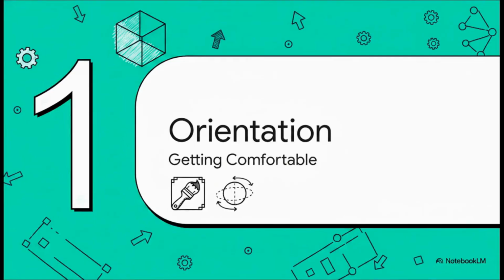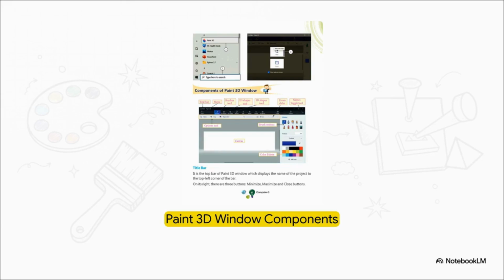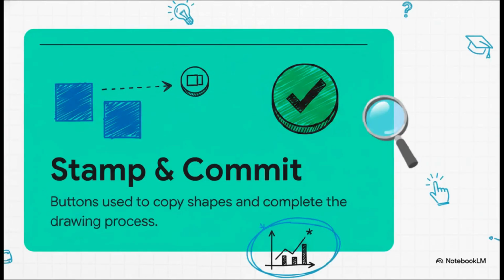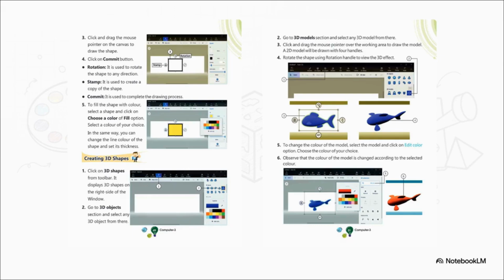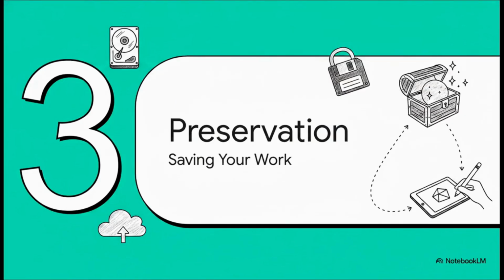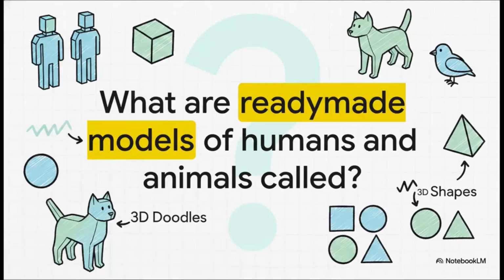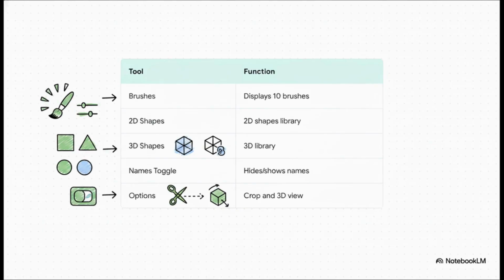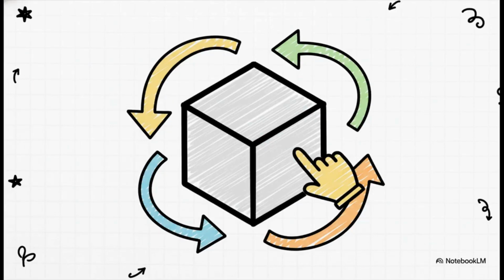Ch 5 Working with MS Paint 3d | Learning Computer with AI Part 3